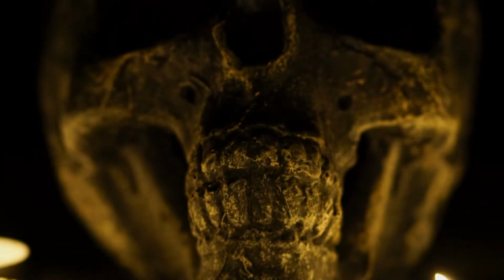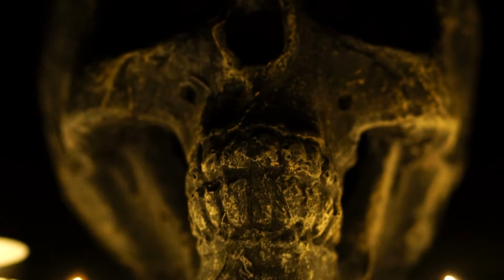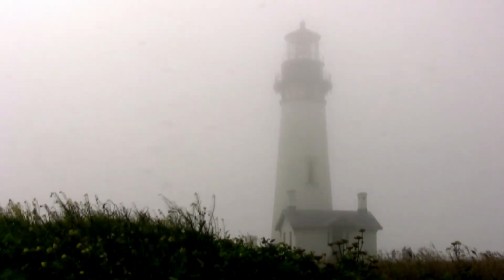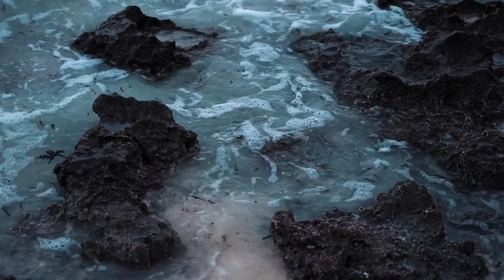Guided Nightmare: Lighthouse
Lay back, relax, and let's visit the seaside...

Please wear headphones if possible! Guided Nightmares are done in more of an ASMR style, so lots of  whispering and breathing exercises in the beginning before the scares begin!